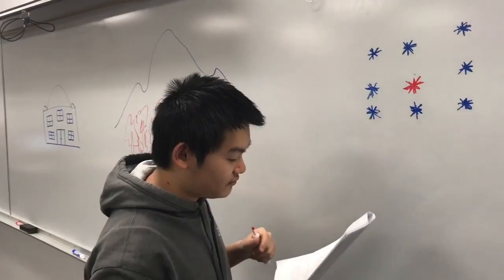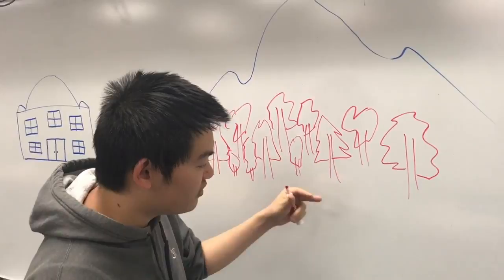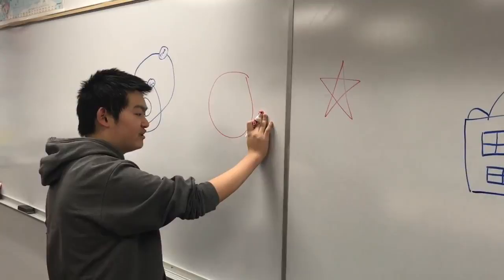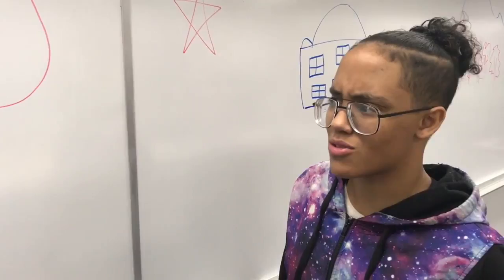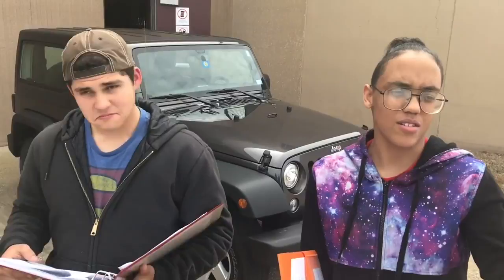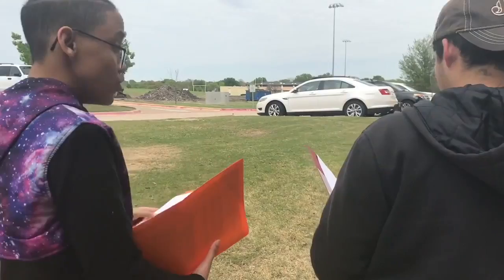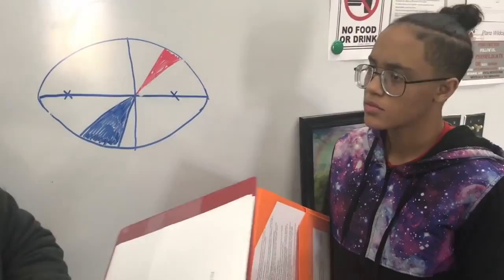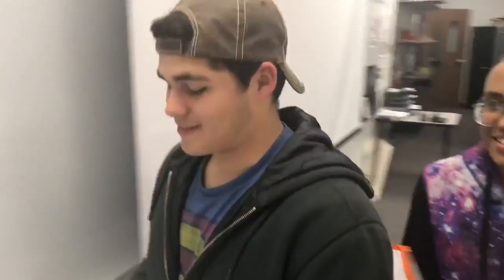Really Cringy Movie About Astronomers Tycho Brahe and Johannes Kepler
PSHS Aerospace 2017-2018